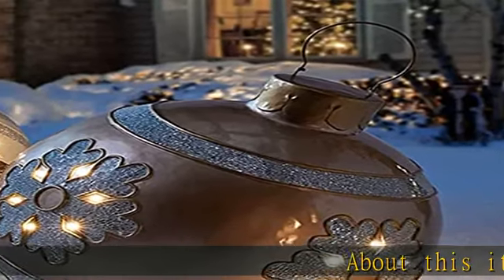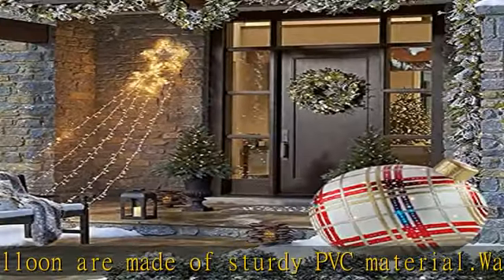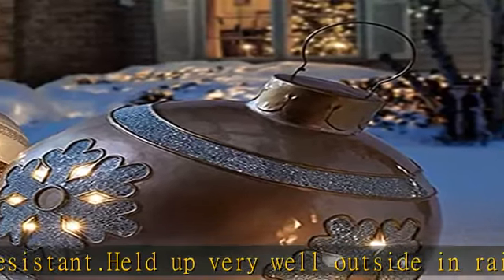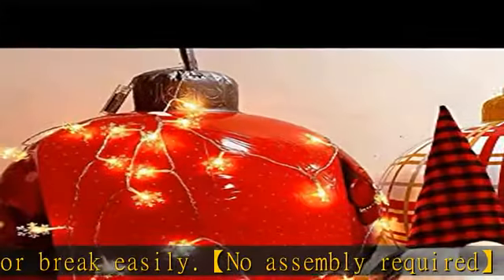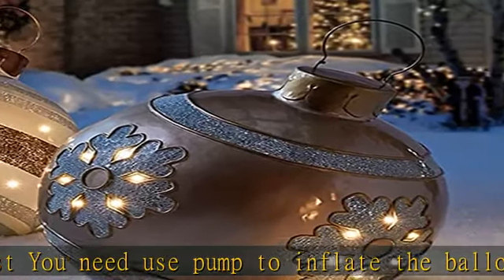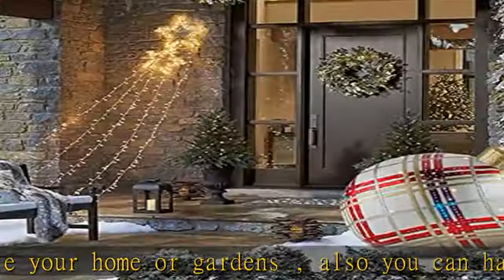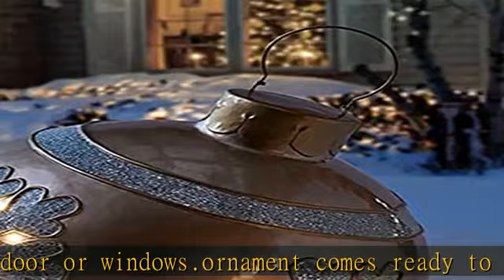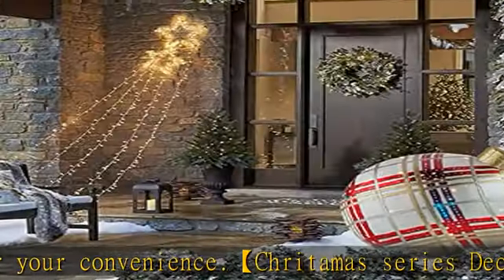New Christmas Ornaments 23.6Inch Christmas Balls Outdoor Atmosphere PVC Inflatable Toys for Home Ch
New Christmas Ornaments 23.6Inch Christmas Balls Outdoor Atmosphere PVC Inflatable Toys for Home Christmas Festive Gift Ball Xmas (C)